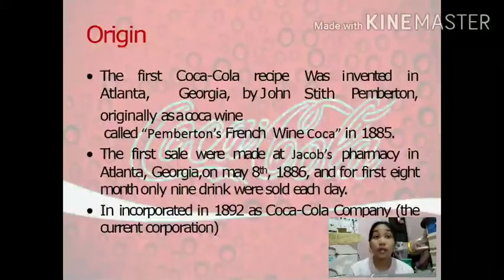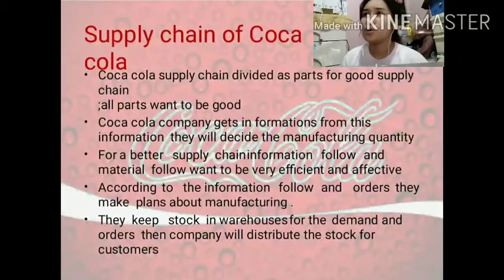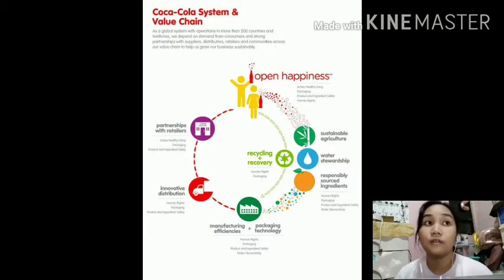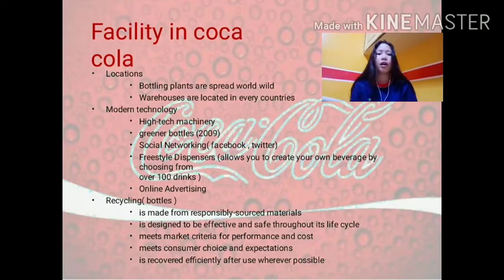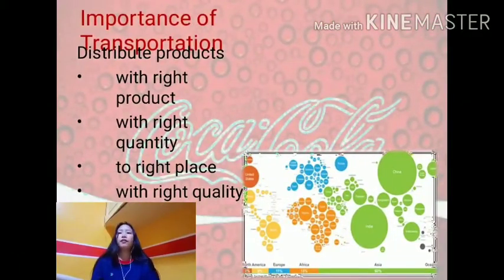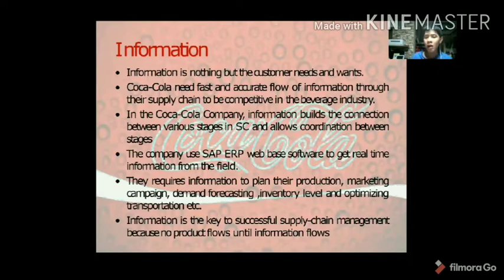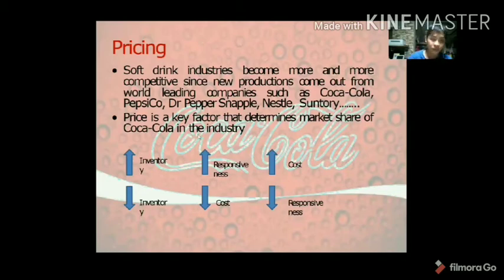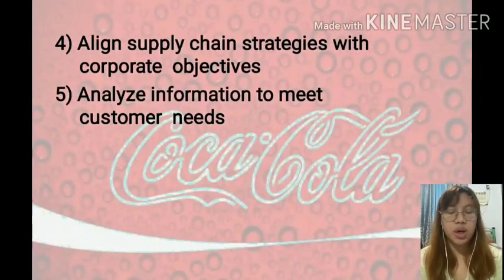Success Supply Chain of Coca Cola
We are Industrial Engineering 5-1 from Lyceum of the Philippines University Laguna.

In this video we will talk about a little history of the company and Success Supply Chain of Coca Cola Company